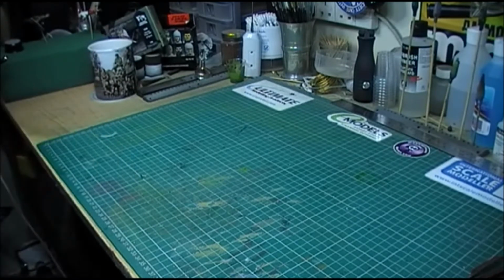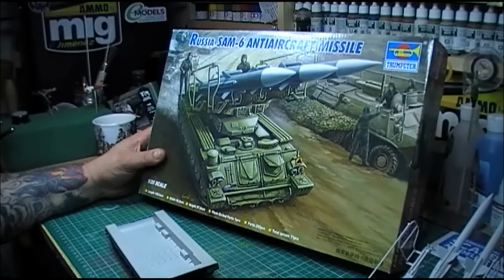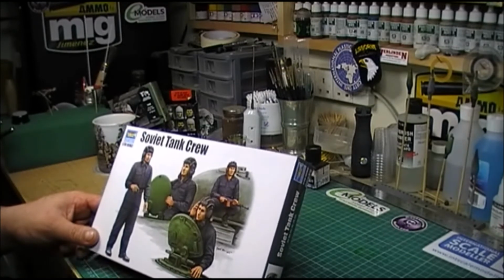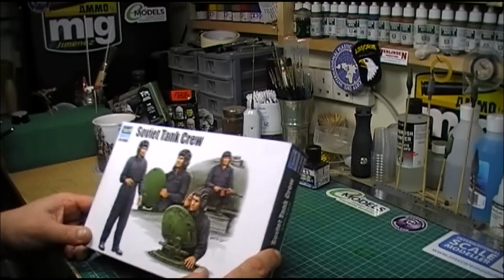April Update 2017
Here is my April update, what builds I've completed, what I've got on the go and purchases.